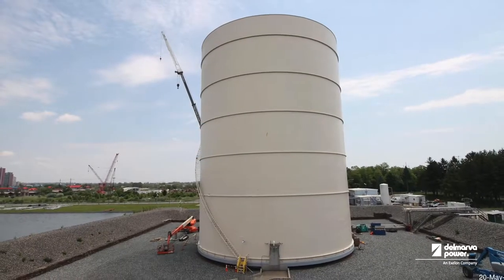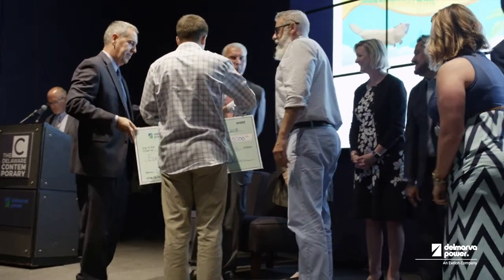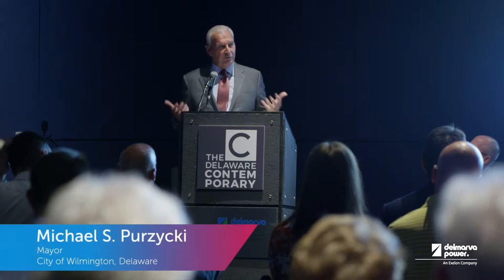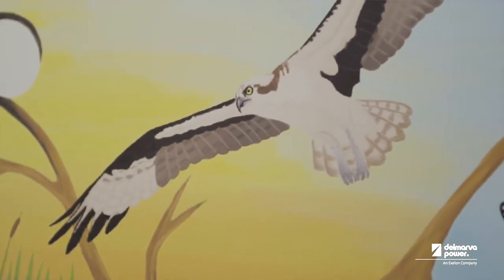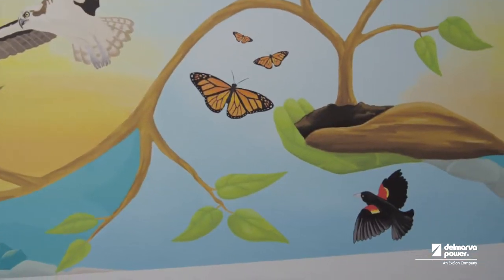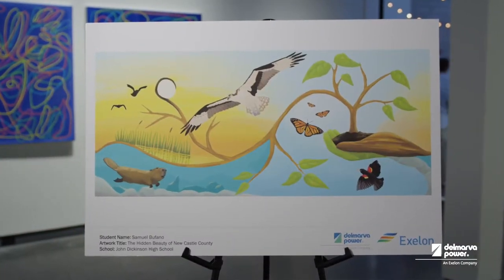Paint the Tank